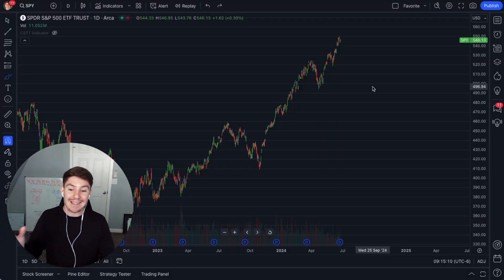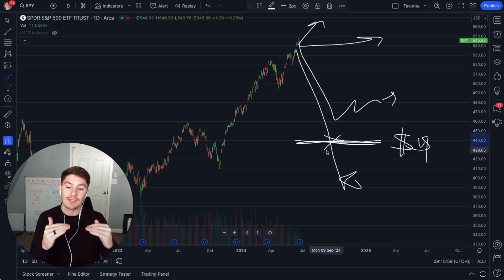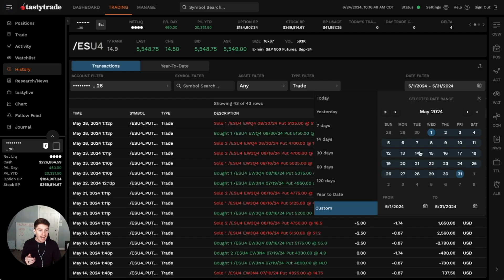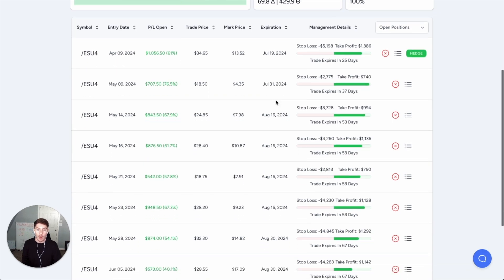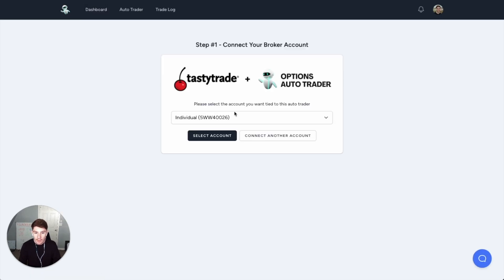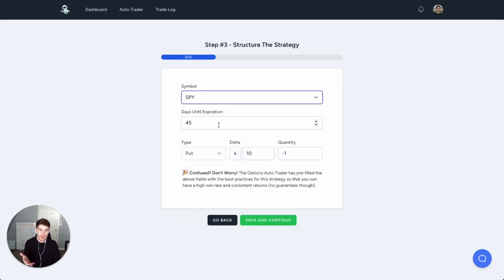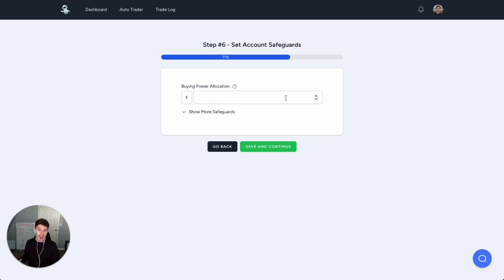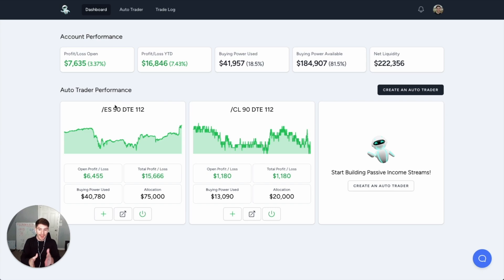I Gave An Options Selling Bot $100k To Trade With…